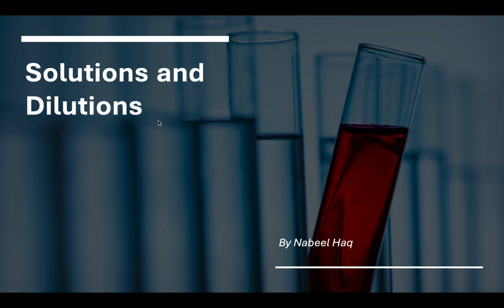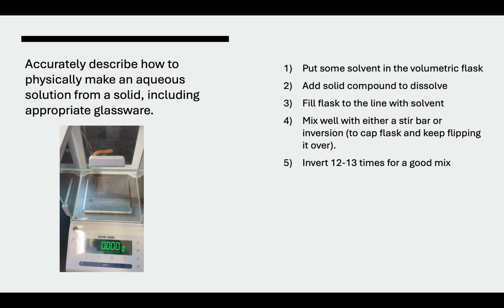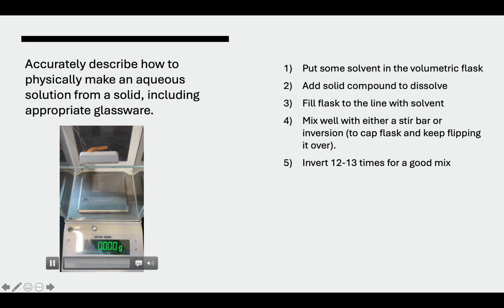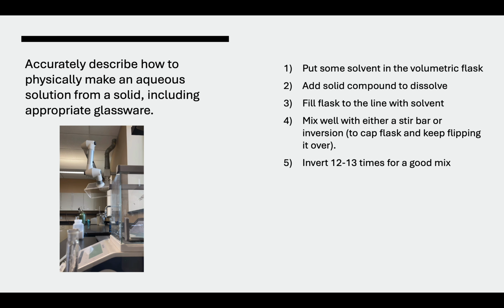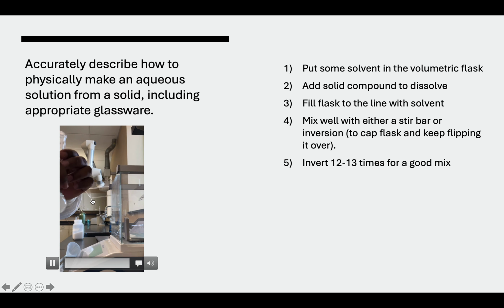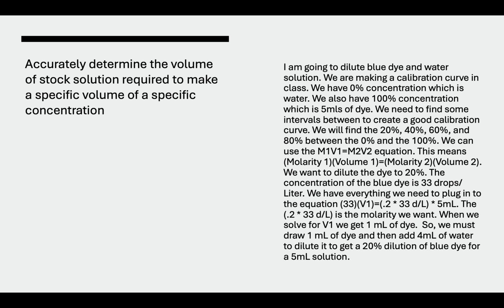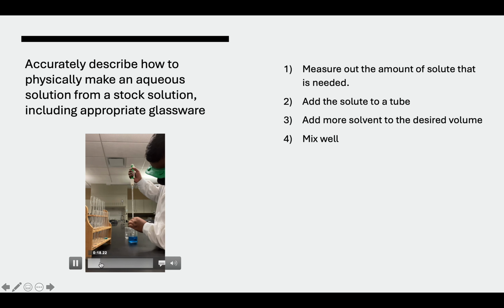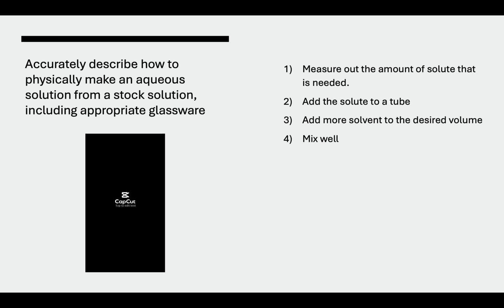Mastery 1: Solutions and Dilutions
Give me an A